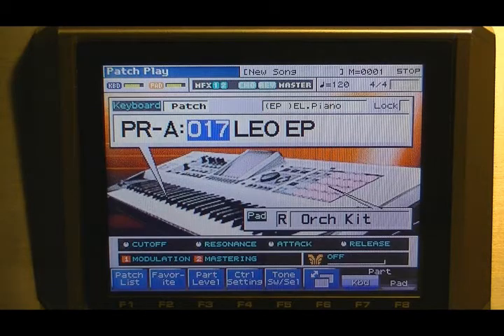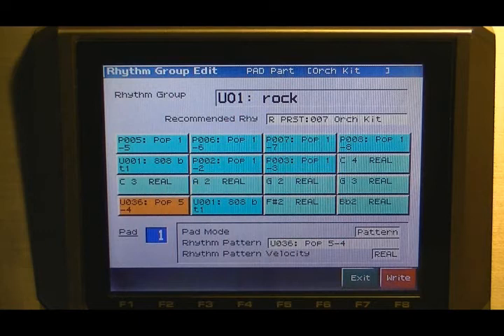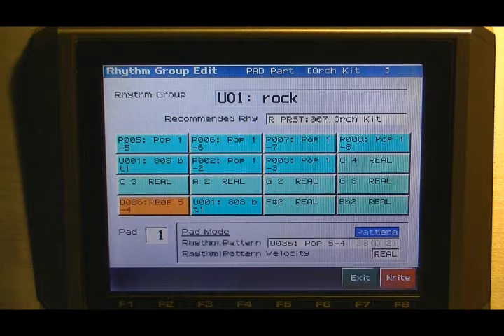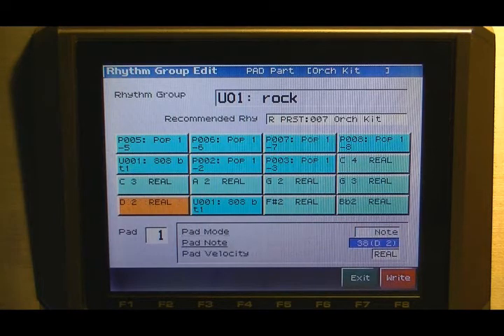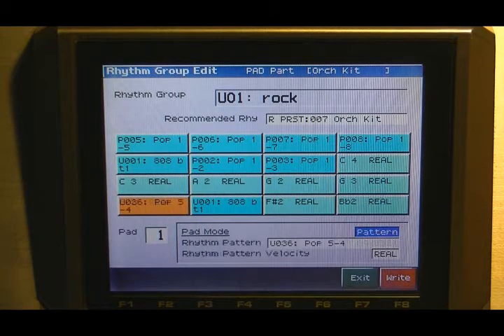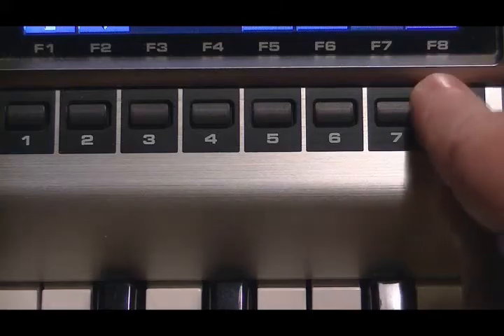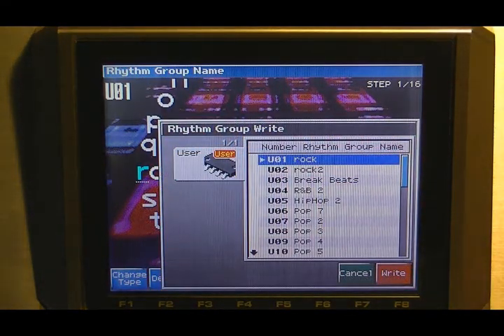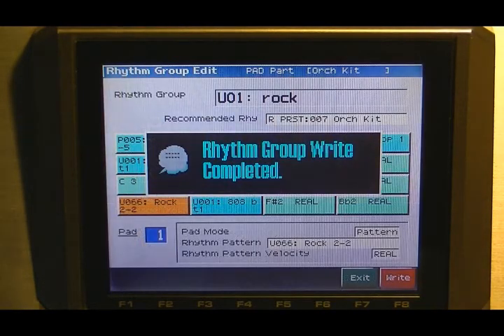Fantom X Editing a pad in a rhythm group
Here's how to edit a pad in a rhythm group on the Roland Fantom X.